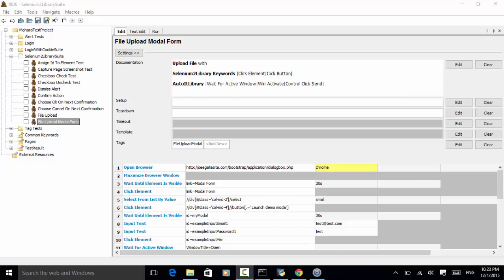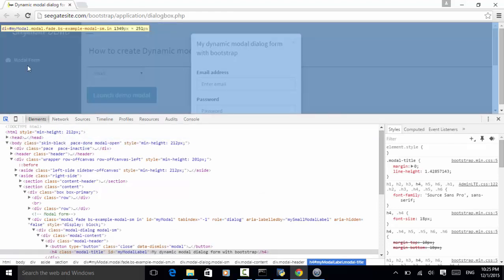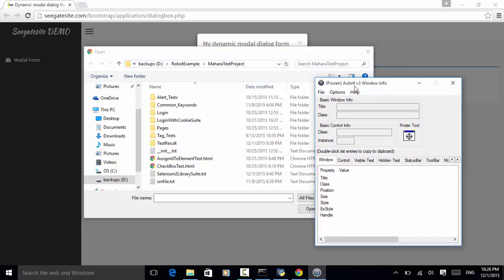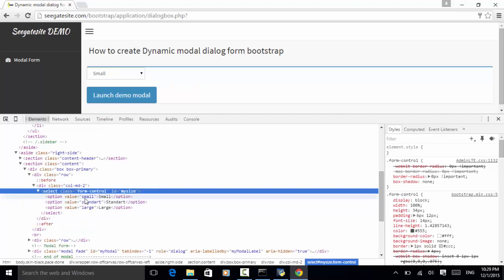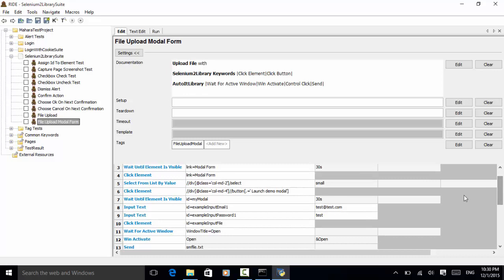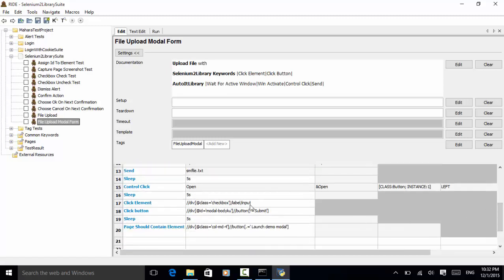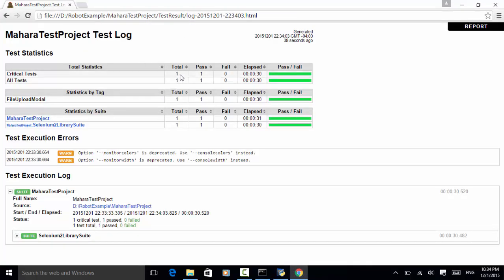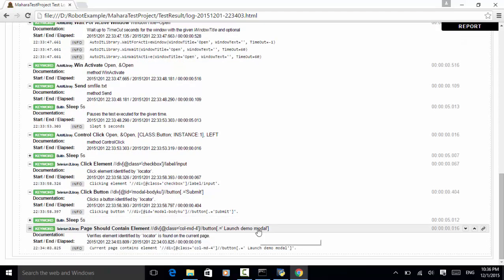Robot Framework - Modal Form File Upload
This video tutorial teaches you how to upload file and click buttons on a modal form using keywords from Selenium2Library and Autoit library in Robot Framework test automation.